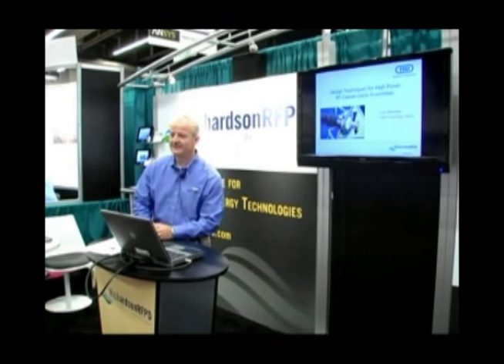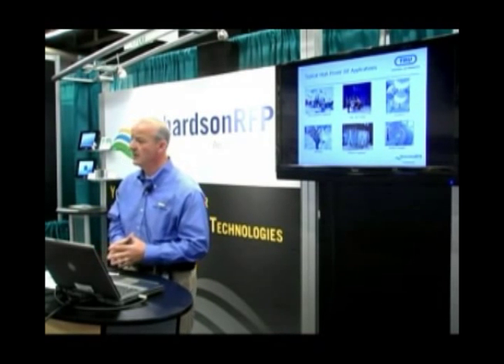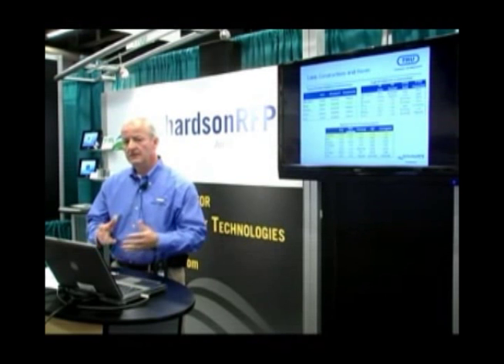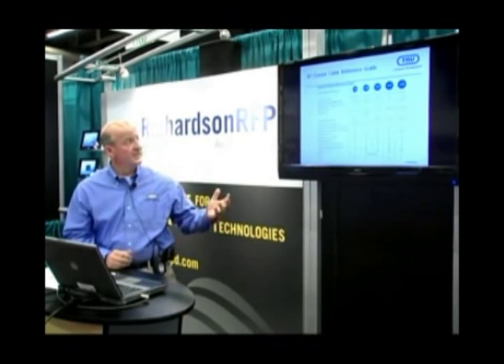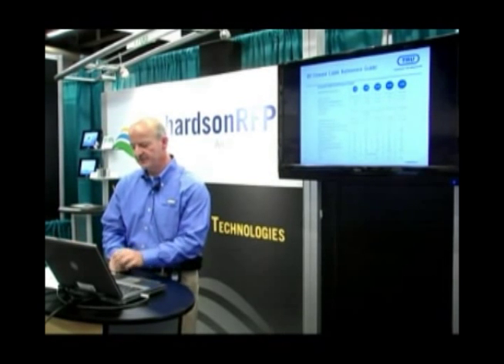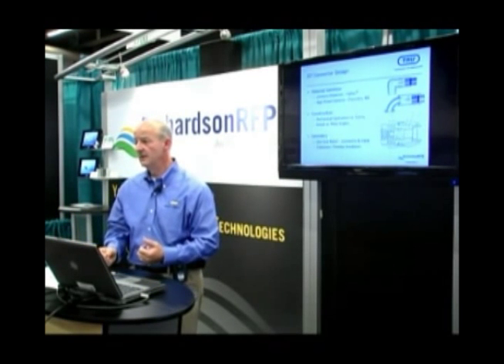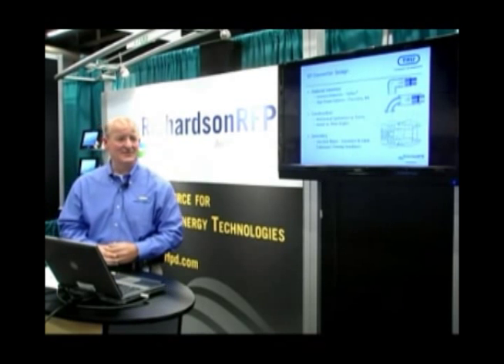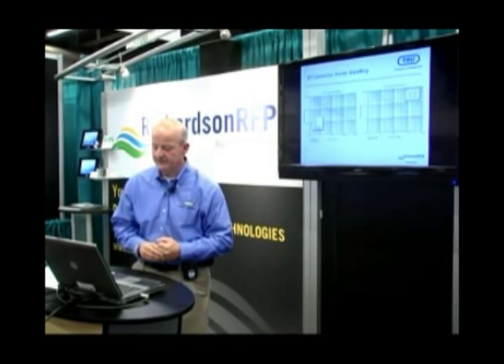Design Techniques for High Power RF Coaxial Cable Assemblies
for pdf version of the presentation.
Tony Martiniello from TRU Corporation discusses key application parameters as well as material selection, construction, and geometry design considerations and techniques within the main components of a high power cable assembly.  Presentation was given at the Richardson RFPD booth at IMS 2012.